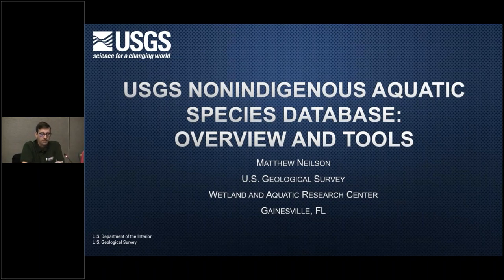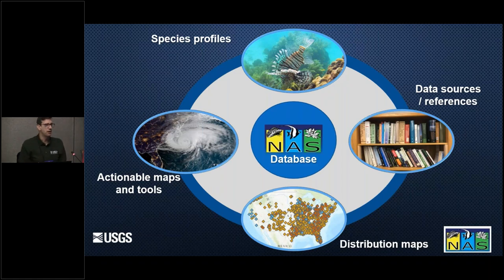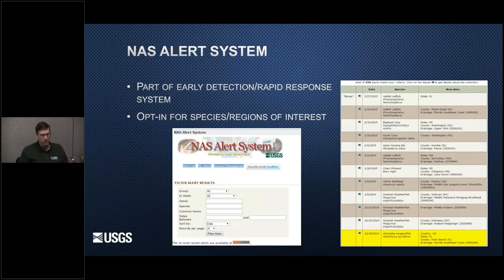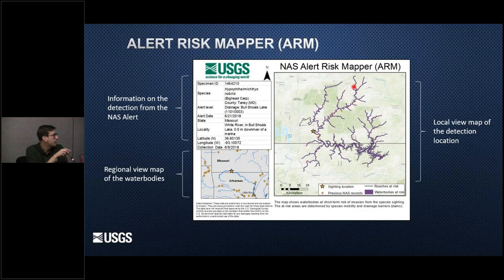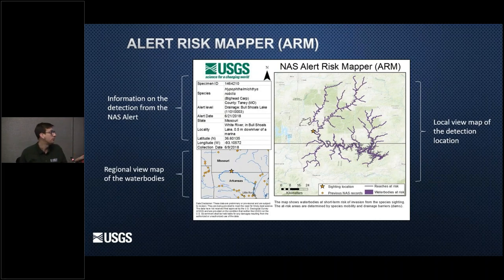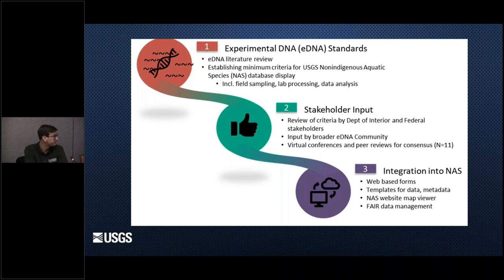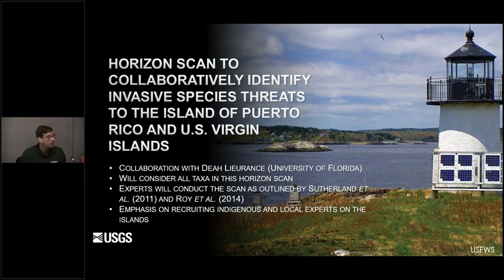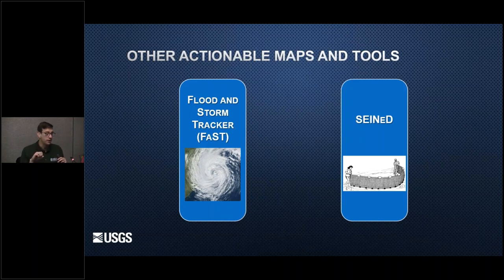General Session: U.S. Fish & Wildlife Service ANS Small Grants Program (2)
USGS Nonindigenous Aquatic Species Database: Overview and Tools - Matthew Neilson (U.S. Geological Survey)

Matt provided a brief overview of the USGS NAS Database which has been the central repository for nonindigenous aquatic species data since 1990. The Database currently tracks 1,351 species, and has over 677,738 total records. He also outlined the various tools that USGS has developed to help resource managers in the region and nationally address the introduction, spread, and impacts of ANS. Some of these tools were funded through the Small Grants Program, including evaluation of aquatic plant range expansions, the Alert Risk Mapper, impact tables, eDNA data standards, and a horizon scan for Puerto Rico. Matt also briefly covered the database’s Flood and Storm Tracker and SEINED (Screen and Evaluate Invasive and Non-native Data) tools.